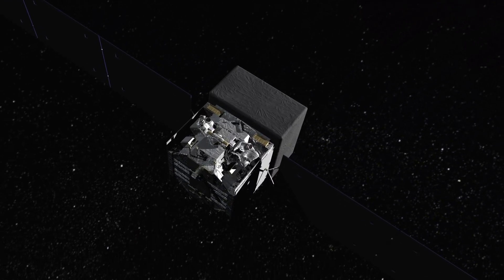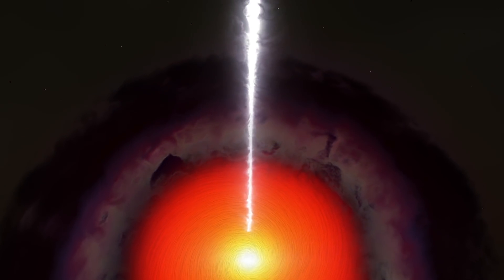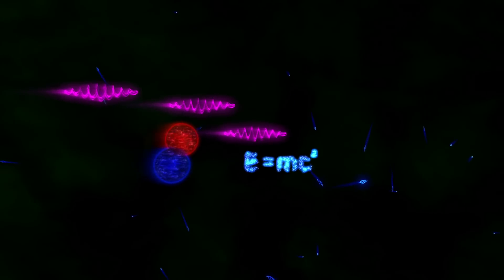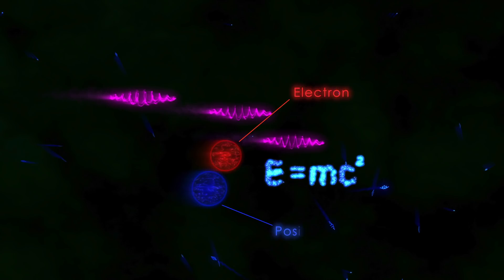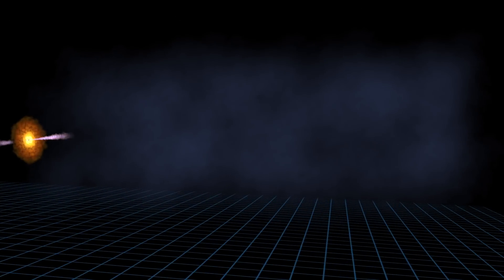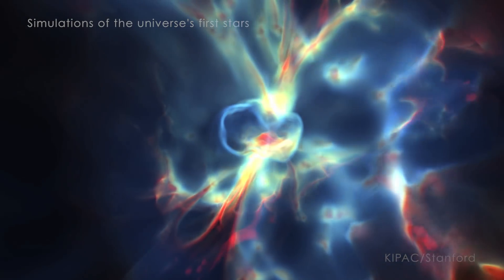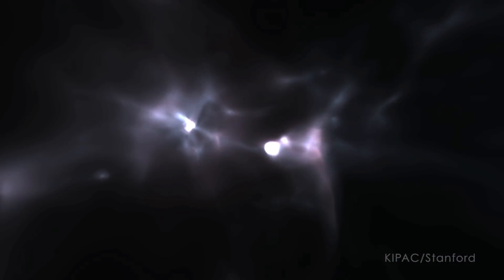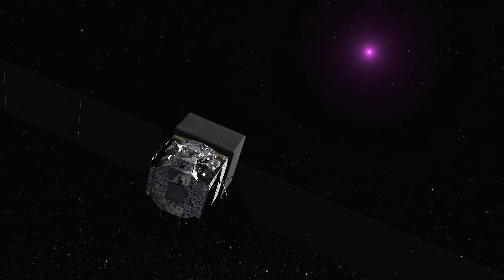Tracing the History of Starlight with NASA's Fermi Mission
Scientists using data from NASA's Fermi Gamma-ray Space Telescope have measured all the starlight produced over 90 percent of the universe's history. The analysis, which examines the gamma-ray output of distant galaxies, estimates the formation rate of stars and provides a reference for future missions that will explore the still-murky early days of stellar evolution.

One of the main goals of the Fermi mission is to assess the extragalactic background light (EBL), a cosmic fog composed of all the ultraviolet, visible and infrared light stars have created over the universe's history. Because starlight continues to travel across the cosmos long after its sources have burned out, measuring the EBL allows astronomers to study stellar formation and evolution separately from the stars themselves.

The collision between a high-energy gamma ray and infrared light transforms the energy into a pair of particles, an electron and its antimatter counterpart, a positron. The same process occurs when medium-energy gamma rays interact with visible light, and low-energy gamma rays interact with ultraviolet light. Enough of these interactions occur over cosmic distances that the farther back scientists look, the more evident their effects become on gamma-ray sources, enabling a deep probe of the universe's stellar content.

The scientists examined gamma-ray signals from 739 blazars -- galaxies with monster black holes at their centers -- collected over nine years by Fermi's Large Area Telescope (LAT). The measurement quintuples the number of blazars used in an earlier Fermi EBL analysis published in 2012 and includes new calculations of how the EBL builds over time, revealing the peak of star formation around 10 billion years ago.

Scott Wiessinger (USRA): Lead Producer
Jeanette Kazmierczak (University of Maryland College Park): Lead Science Writer
LK Ward (USRA): Narrator